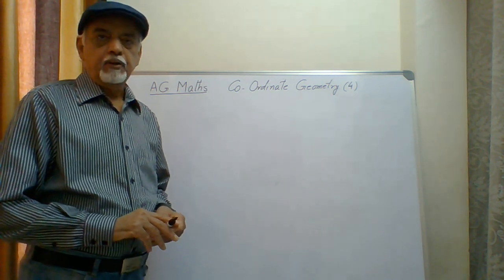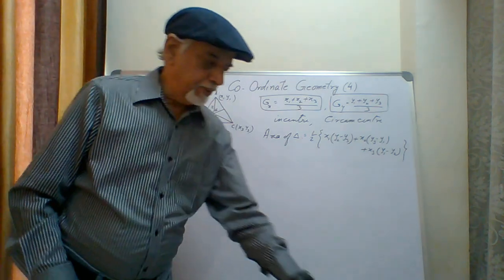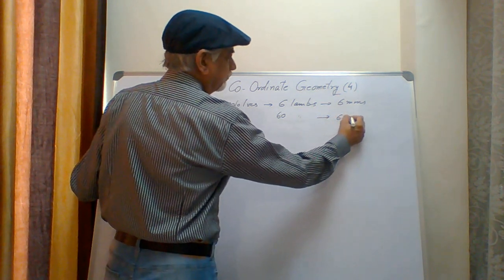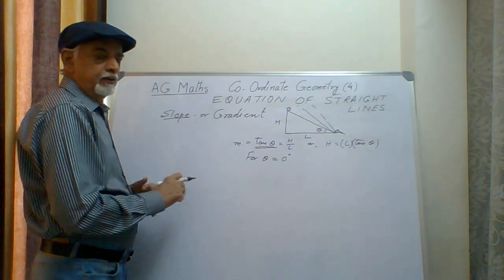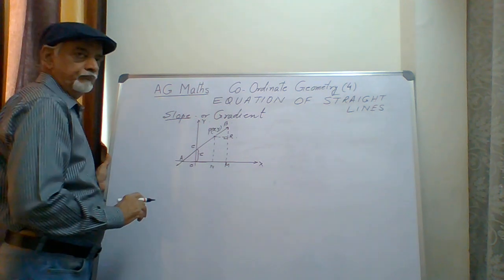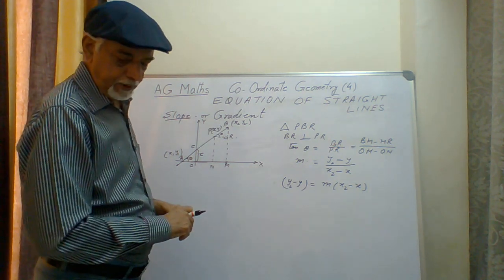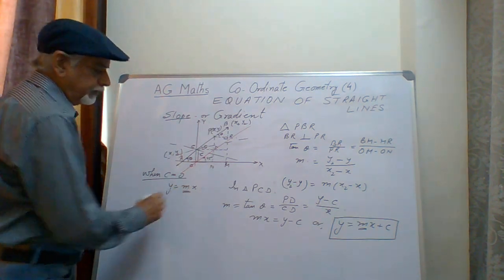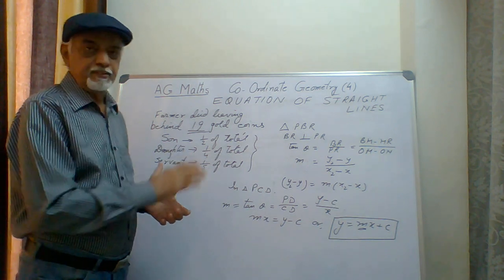Co Ordinate Geometry 4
In this video you will learn few more concepts of Co Ordinate Geometry.